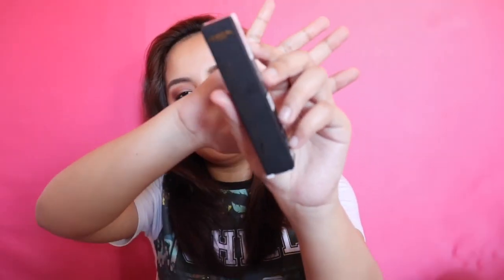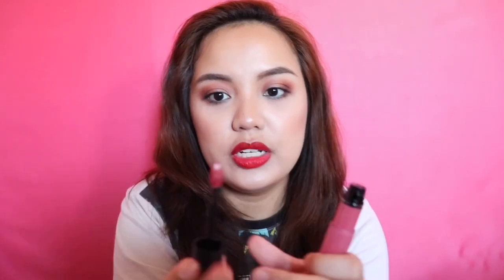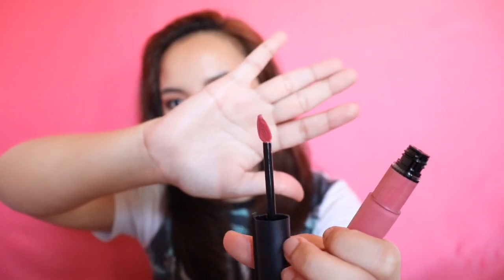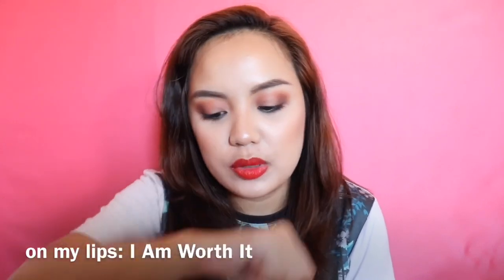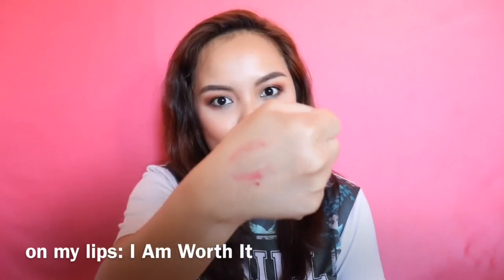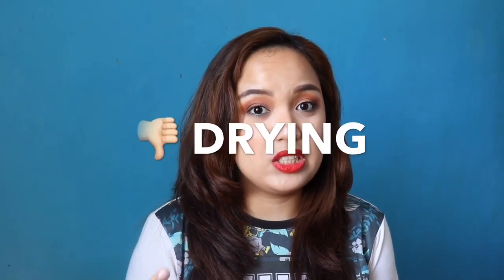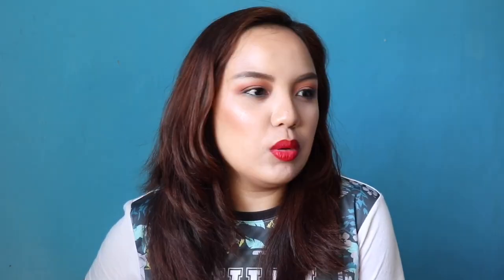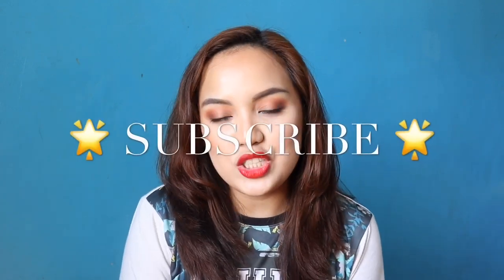L’oreal Signature Rouge SWATCHES + REVIEW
In this video, we will be trying out L’oreal’s NEW lipstick formula, the Rouge Signature line! Is it really lightweight?

🌟 L’oreal Paris Rouge Signature 🌟

Updated price: Php 399 each

Shades:
👉🏼 I Explore
👉🏼 I Rule
👉🏼 I Choose
👉🏼 I Embrace
👉🏼 I Dream
👉🏼 I Don’t
👉🏼 I Represent
👉🏼 I Play
👉🏼 I Enjoy
👉🏼 I Am Worth It

x
Sam